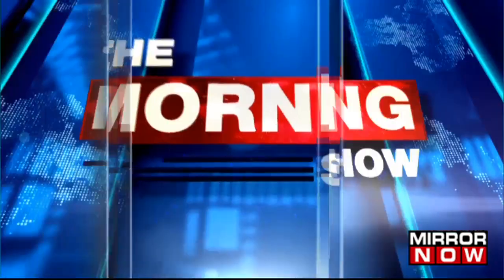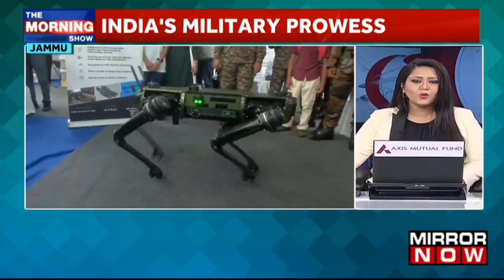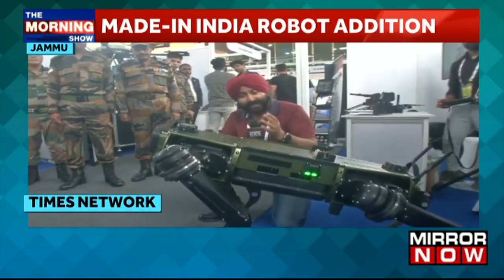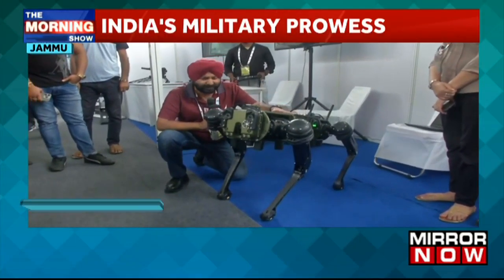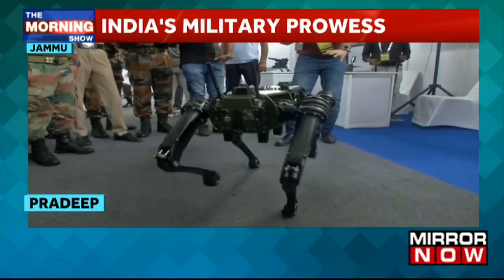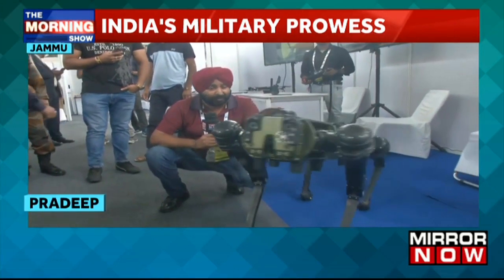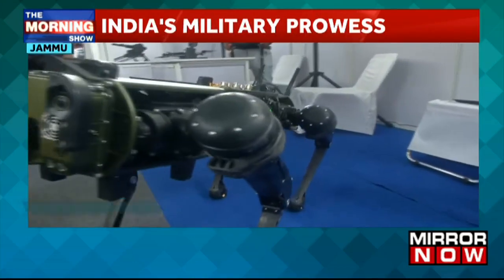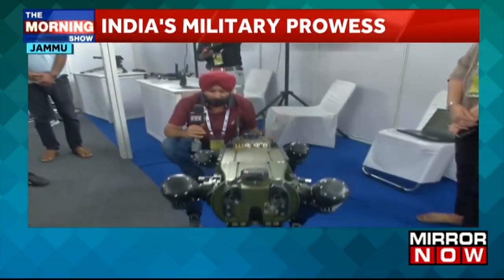Artificial Intelligence To Strengthen Indian Army, Made-In India '4-Legged Robot' To Take On Enemies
At the North Tech Symposium 2023 in Jammu, the Indian Army unveiled groundbreaking artificial intelligence advancements that are reshaping contemporary warfare strategies, and a Multi-utility Legged Equipment (MULE), an autonomous load-bearing robot was introduced. This innovative system has the capability to carry payloads of up to 12 kg and features adaptability, including the option to incorporate thermal cameras and radars, when necessary, thereby offering remarkable versatility. Moreover, MULE boasts dual communication capabilities, supporting both LTE and Wi-Fi, rendering it suitable for a wide spectrum of operations spanning short-range and long-range scenarios across diverse terrains, with an operational range extending up to 10 km.